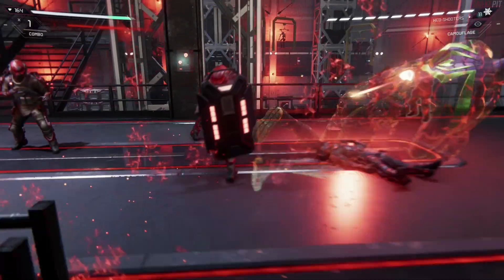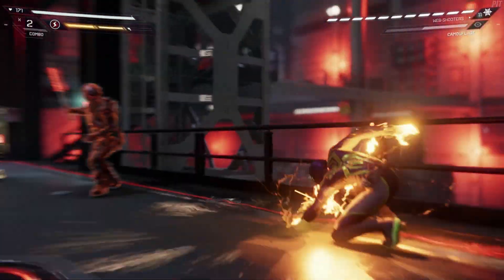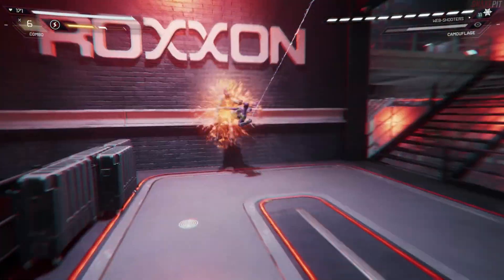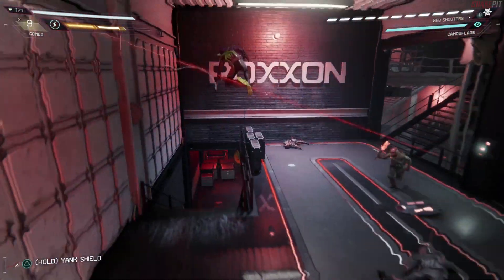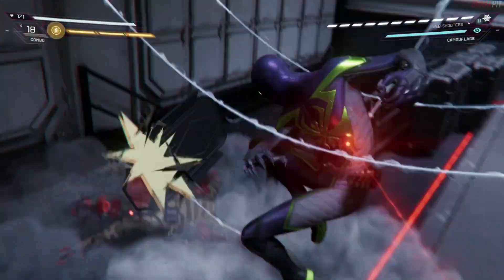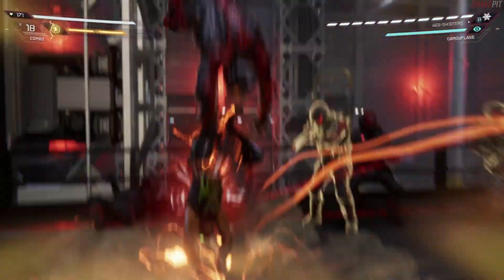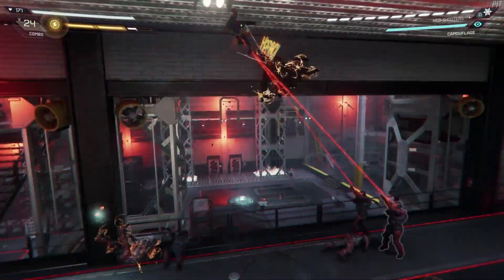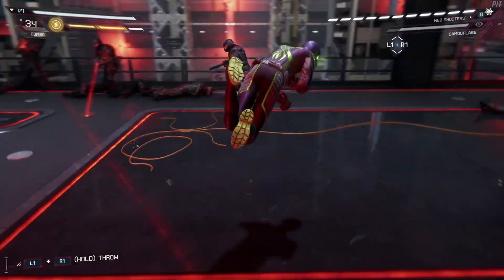VENOM DASH LAUNCHER - Special Attack | Spider-Man: Miles Morales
Marvel's Spider-Man: Miles Morales Venom Dash Launcher Special Attack Gameplay Showcase. How to Tutorial Guide Display to Use Spider Combat Moves and Unlocked Stealth Skills.
Appreciate the support everyone. Any likes, comments, or subscriptions are always welcomed.

Chapters
0:00 Dash 1
0:13 Dash 2
0:20 Dash 3
0:30 Dash 4
0:41 Dash 5
0:53 Dash 6
1:02 Dash 7
1:09 Dash 8
1:15 Dash 9
1:20 Dash 10
1:25 Dash 11
1:30 Dash 12
1:36 Dash 13
1:43 Dash 14
1:49 Dash 15
1:55 Dash 16
2:00 Dash 17
2:09 Dash 18
2:18 Dash 19
2:22 Dash 20
2:31 Dash 21
2:42 Dash 22
2:49 Dash 23
2:59 Dash 24
3:04 Dash 25
3:15 Dash 26
3:21 Dash 27

Marvel’s Spider-Man: Miles Morales Gaming Experience. HollywoodPlayer1 Gaming Videos on this channel will include Gameplay, Tutorials, Walkthroughs, Playthroughs, How-To Guides, Trophies, Funny (or trying to be) Blooper Commentary Video, and Untold Creative Secret Story Easter Egg put together to engage the Gaming Community for the Action Adventure Campaign, Story Mode, New Game Plus + for PS5, Playstation 5, PS4, and Playstation 4.

Marvel Spider Man Miles Morales Single Player Campaign Play-Through will include Videos for each Main Mission, Level, Side Missions, Collectibles, Challenges and Boss Fights. Full Storyline Playthrough on Friendly, Friendly Neighborhood, Amazing, Spectacular, and Ultimate Difficulties, as well as New Game + Plus. All Cut Scenes, Chapters, Cinematics, Trophy Unlocks, Tips, Tricks, Secrets, Suits, and Easter Eggs. All Character Cameos and Biographies for Ganke Lee, Phin Mason, Rio Morales, Peter Parker, Jefferson Davis, Aaron Davis, Rick Mason, Simon Krieger, Teo Alvarez, Gloria Davila, Caleb Ward, Camila Vazquez, and Hailey Cooper.

Spider-Man Miles Morales Tutorial Videos and Play-Throughs for the Main Missions - Hold Onto Your Web-Shooters, Parting Gift, New Thwip, Wer’re Here For You, La Nochebuena, Harlem Trains Out of Service, Reconnecting, Time to Rally, Someone Left the Lights On, Corporate Espionage, Underground Undercover, Curtain Call, Breaking Through the Noise, Tinker Tailor Spider Spy, Thicker Than Blood, Like Real Scientists, and The Battle for Harlem.

Miles Morales Spider Man StoryMode Action for Costumes - Sportswear Suit, Great Responsibility Suit, Homemade Suit, T.R.A.C.K. Suit, Animated Suit, Brooklyn Visions Academy Suit, Crimson Cowl Suit, S.T.R.I.K.E. Suit, The End Suit, Miles Morales 2099 Suit, Into the Spider-Verse Suit, Classic Suit, Uptown Pride Suit, Winter Suit, Miles Morales 2020 Suit, Programmable Matter Suit, Purple Reign Suit, Bodega Cat Suit, and Spider-Training Suit. Including totals for JJJ Podcast with J. Jonah Jameson and the Danika Podcasts episodes featuring Danika Hart. Map Locations: Hell’s Kitchen, Greenwich, Chinatown, Financial District, Midtown, Central Park, Harlem, Upper Westside, and Upper Eastside.